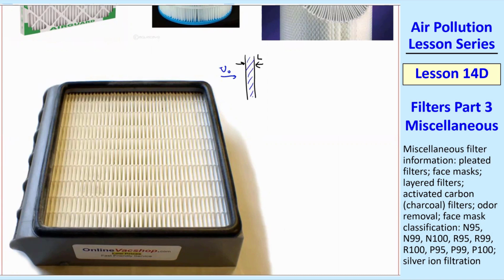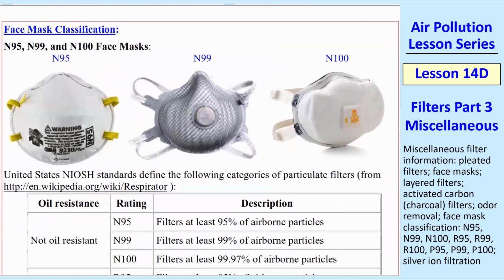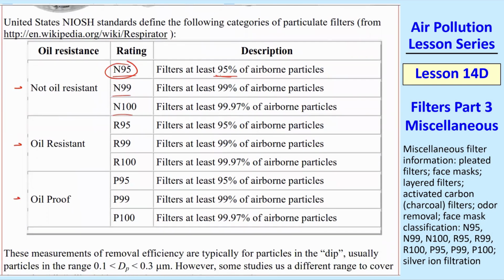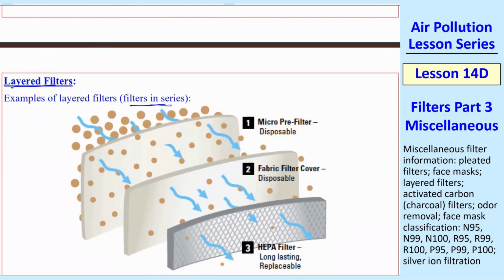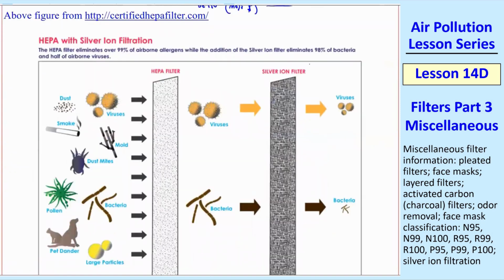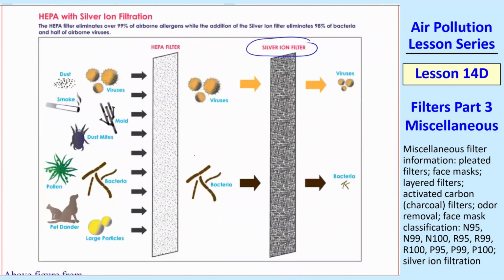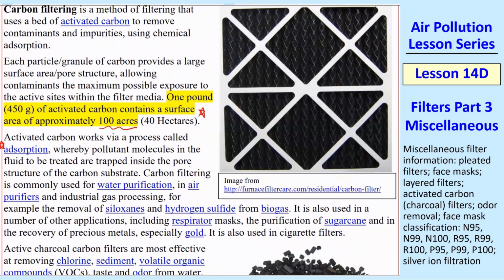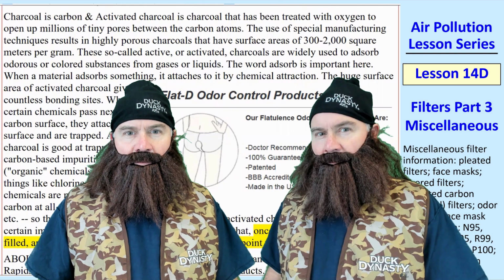Air Pollution Lesson 14D: Filters Part 3 Miscellaneous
Air Pollution Lesson Series - Lesson 14D: Filters Part 3 Miscellaneous

In this 6.5-minute video, Professor Cimbala provides some additional information about air filters: pleated filters, layered filters, silver ion filtration, activated carbon (charcoal) filters, odor removal, face mask classification: N95, N99, N100, R95, R99, R100, P95, P99, and P100.